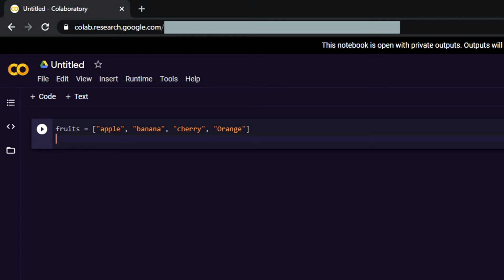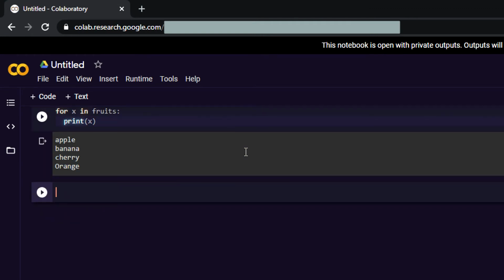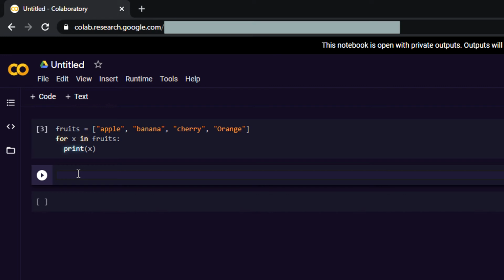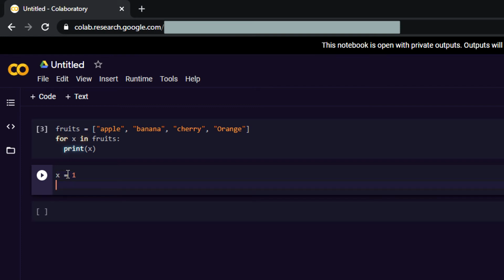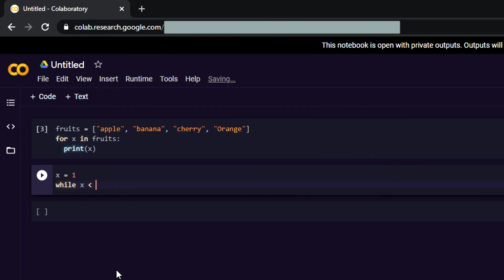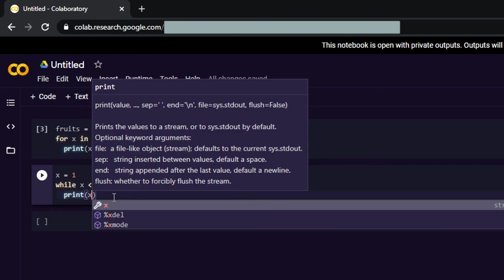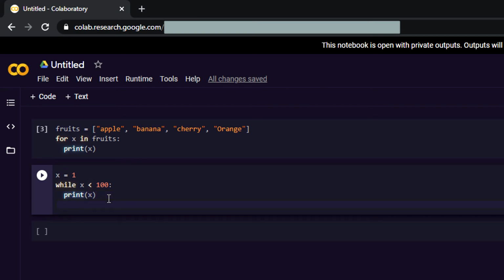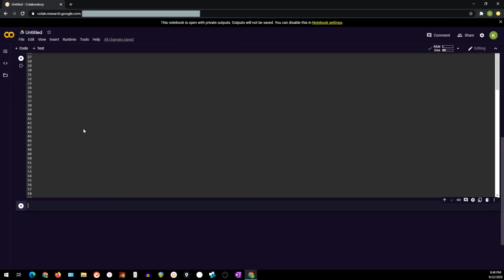Loops in Python | Python Programming Course for Kids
Quick definition of loops in Python.
This video is part of Python Programming Course for Kids, link is following